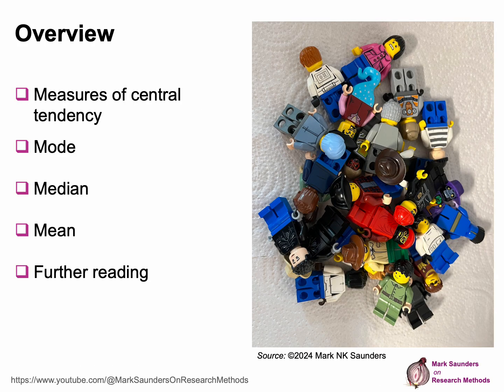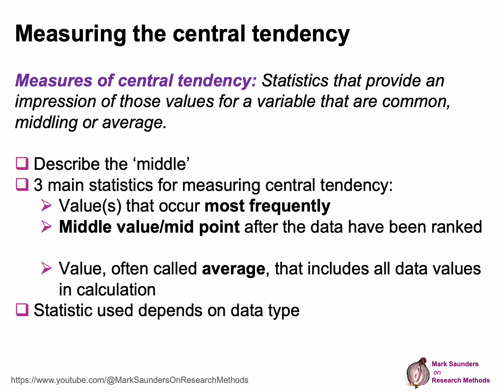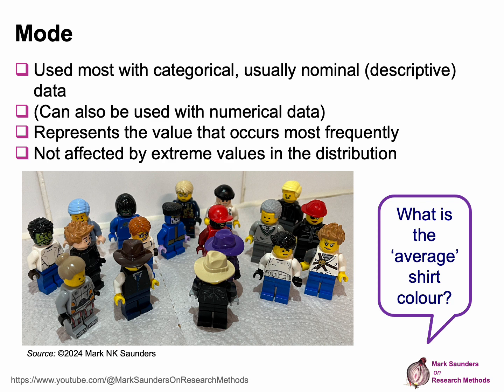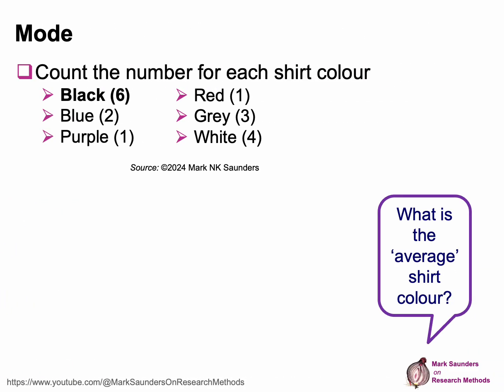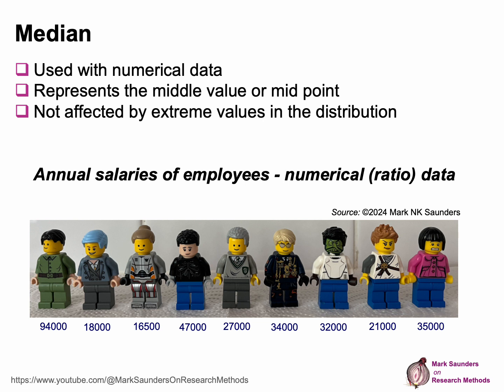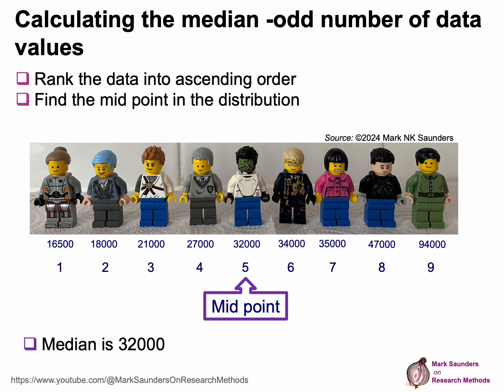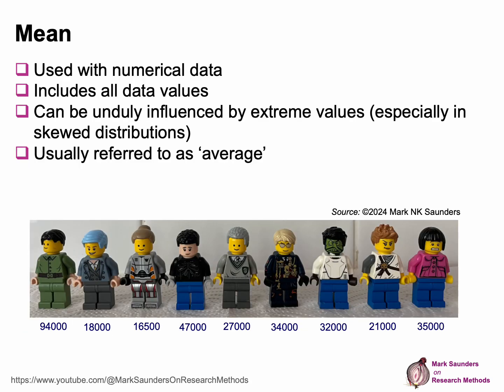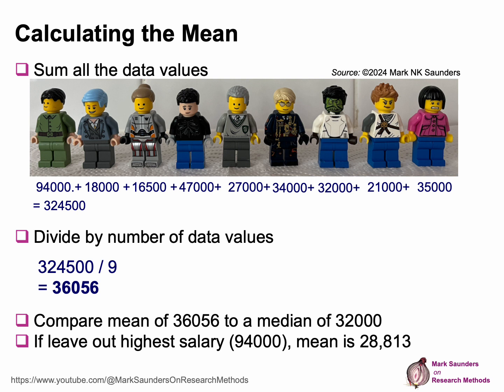Mode, Median and Mean (Averages): Describing the Central Tendency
This YouTube video is concerned with statistics that describe the central tendency (often referred to the most, common, middle, or average) for a variable.

The term 'central tendency' is explained  and the use of three statistics: the mode (most common), median (middle) and mean (average) discussed.The calculation of each statistic is explained.

Further reading is outlined.